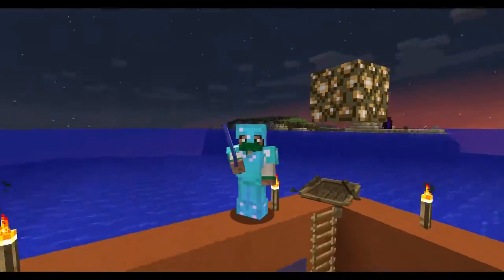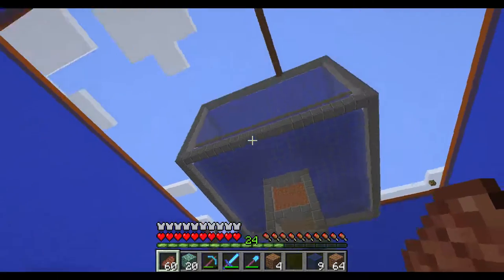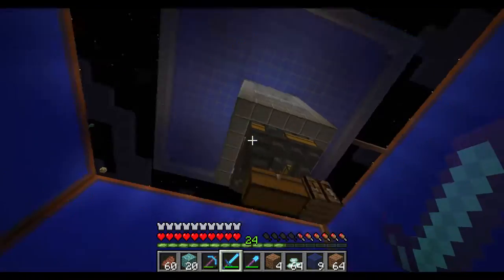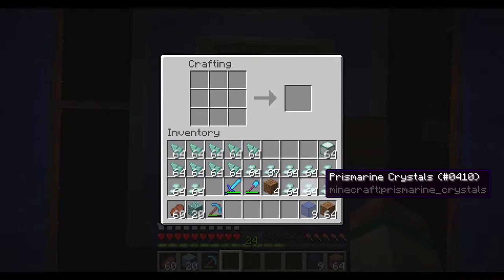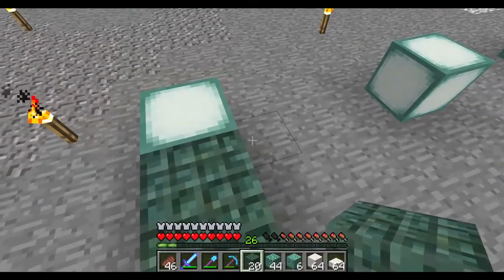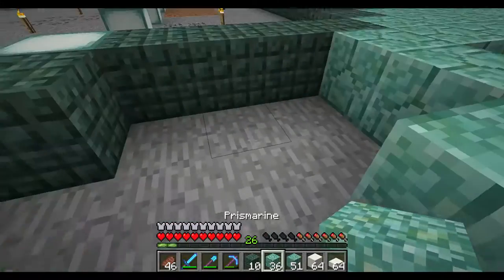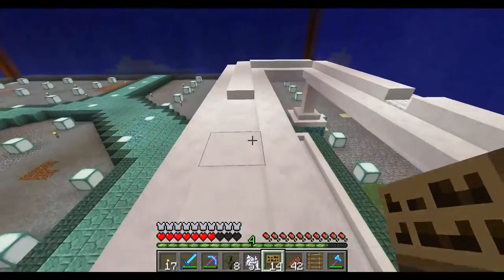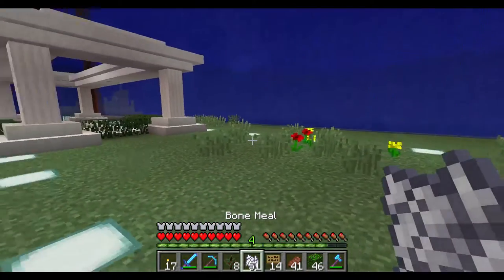Let's Play 17: Laying the Foundation of The Underwater City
This week, Jeremy is done with clearing out the water around the water temple, so it is time to get some design work done for the floor.